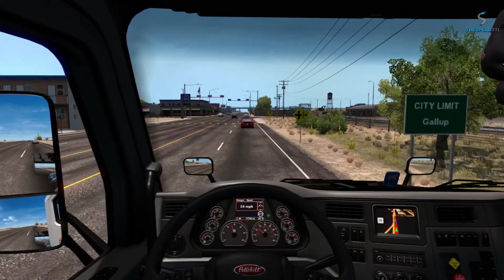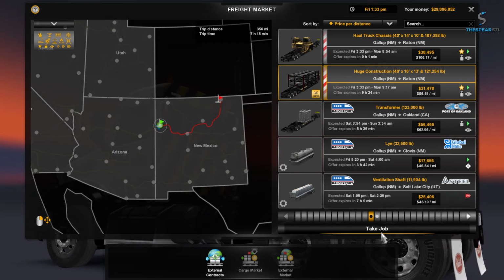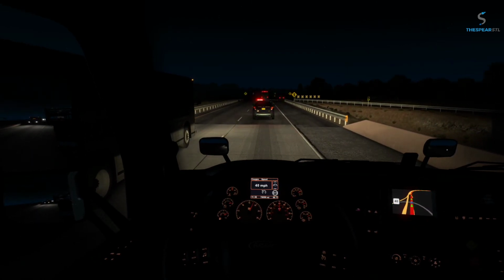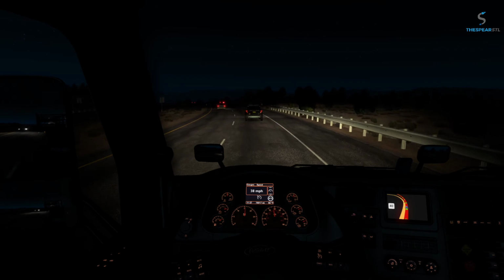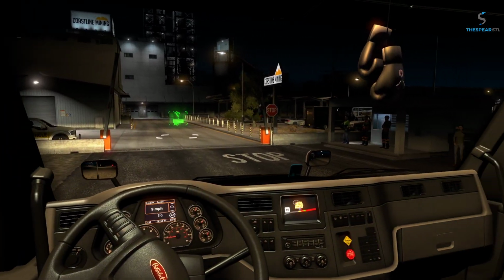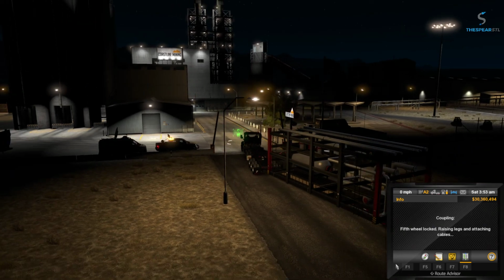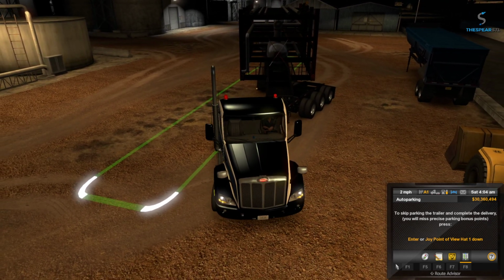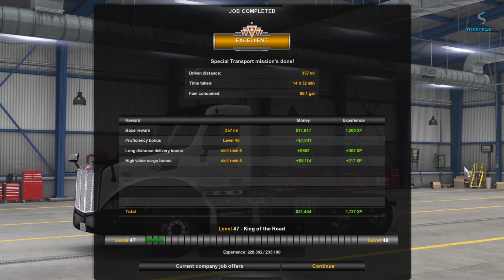American Truck Sim #122 Huge Construction Special Transport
Enjoyable trucking across the western United States!

#122 Huge Construction Special Transport - "Huge" about covers it!